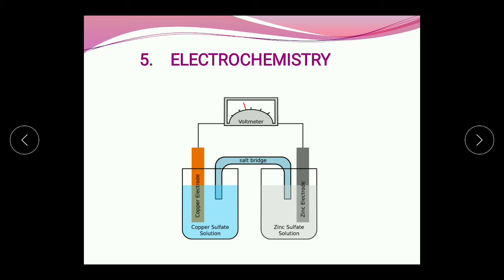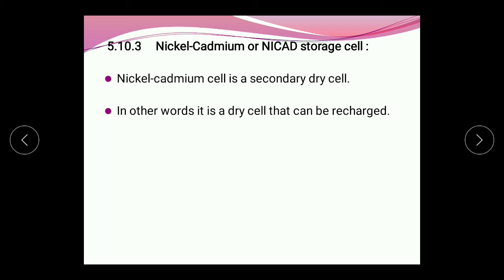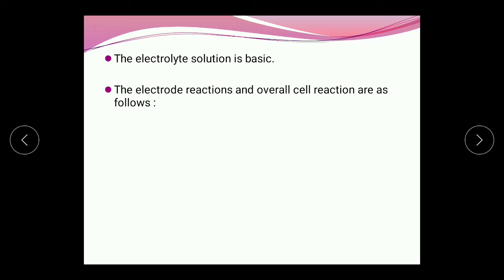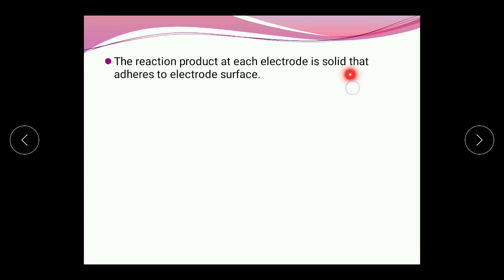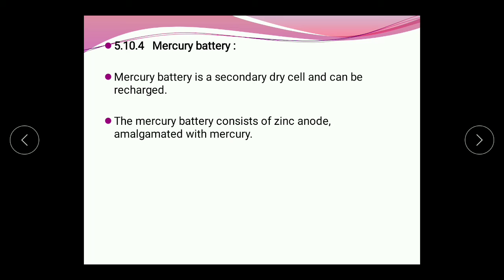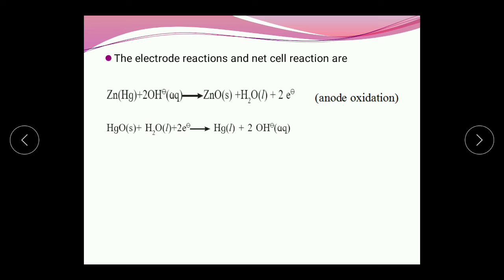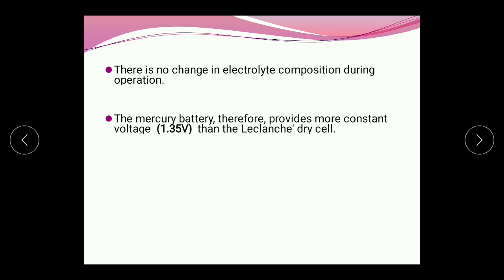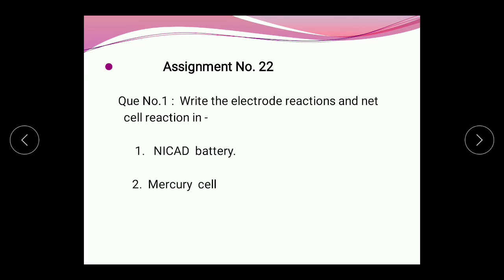Electrochemistry ( Session 22)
NICAD Cell, Mercury battery